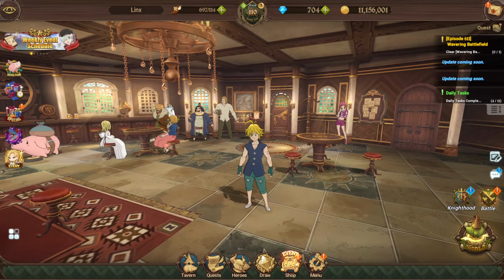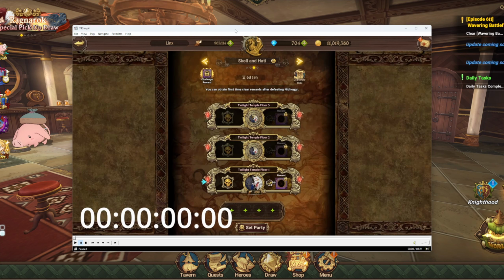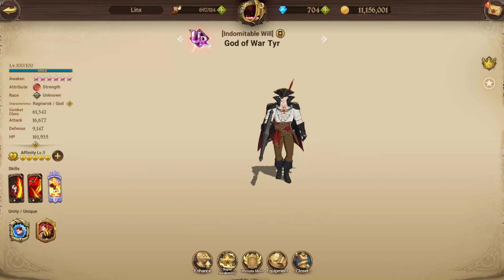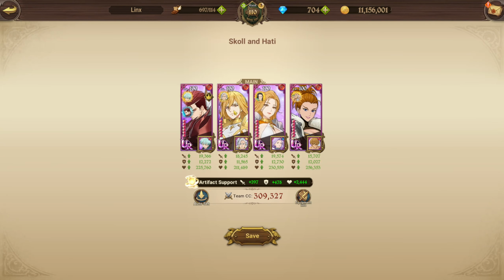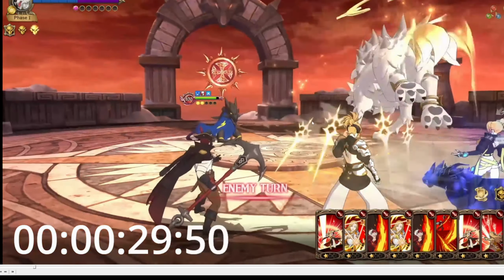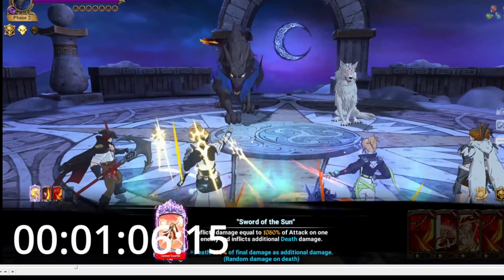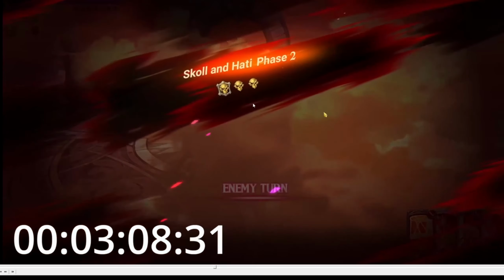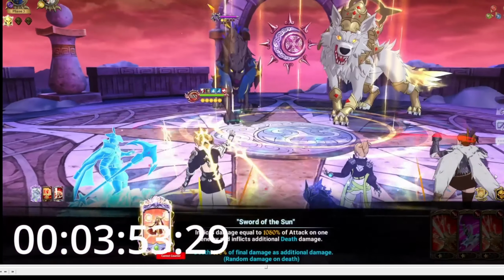HOW TO BEAT SKOLL & HATI FLOOR 1-3 IN UNDER 8 MINUTES! Fastest Tyr Team! | 7DS: Grand Cross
No cap, replace Freyja with Demon Lord Rimuru if you have him higher ult level!

Timestamps:
00:00 - Intro
00:35 - Legitimacy of the Run
01:47 - The Team, Setup etc.
05:10 - Speedrun Breakdown Floor 1, 2, 3
12:00 - Outro